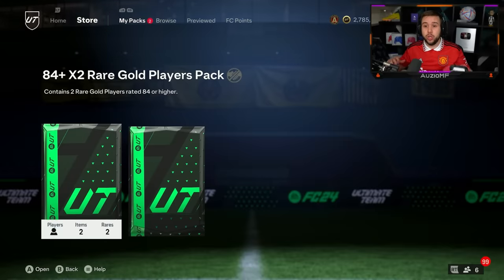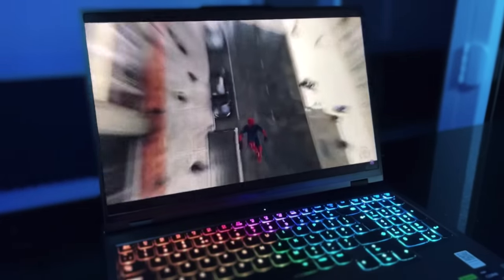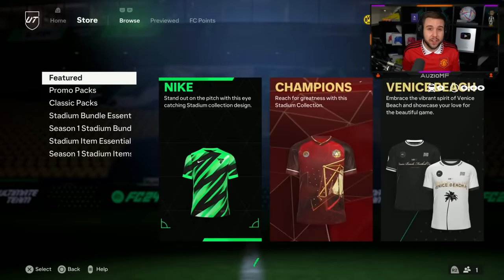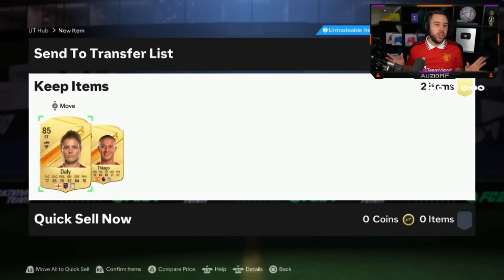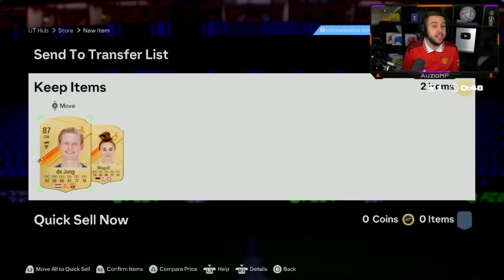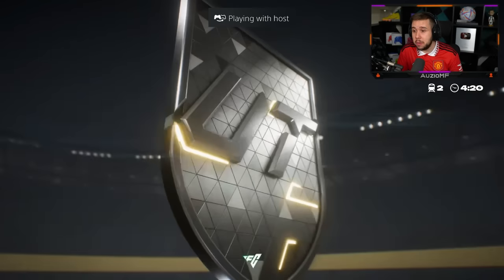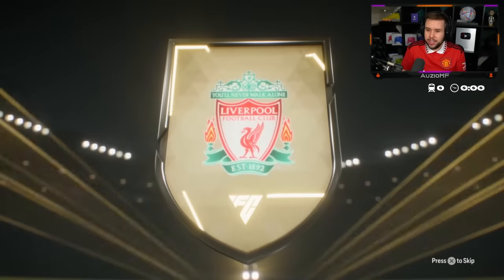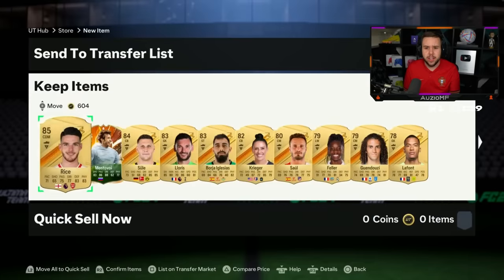40x 84+ DOUBLE UPGRADE PACKS! 😲 FC 24 Ultimate Team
Thanks to Lenovo Legion and Intel for sponsoring this video and sending me the Legion 7i with a 13th gen Intel® Core™ i9 processor.

40x 84+ DOUBLE UPGRADE PACKS! 😲 FC 24 Ultimate Team